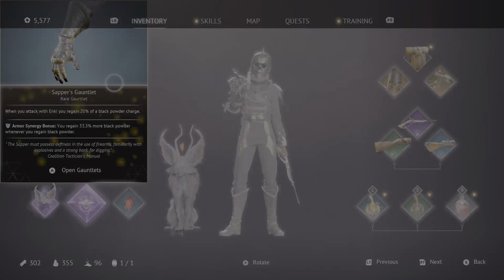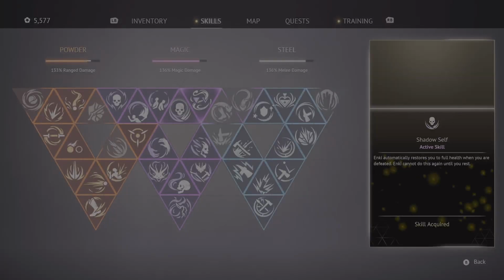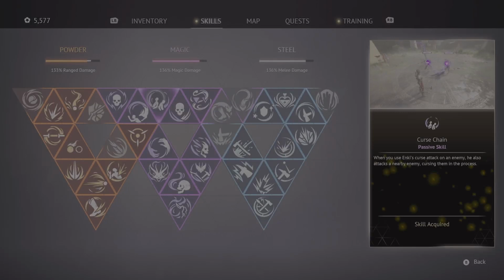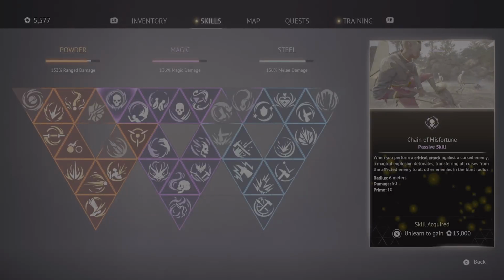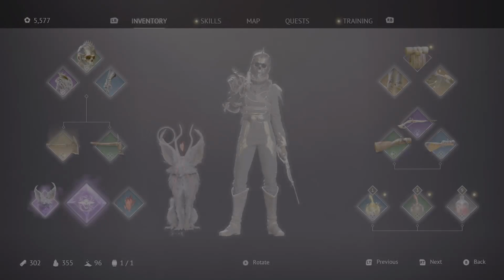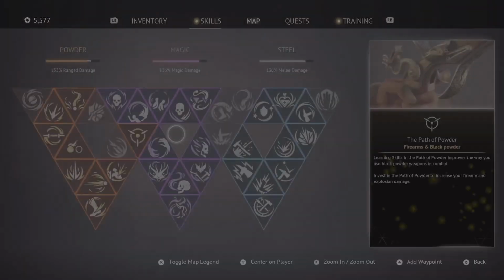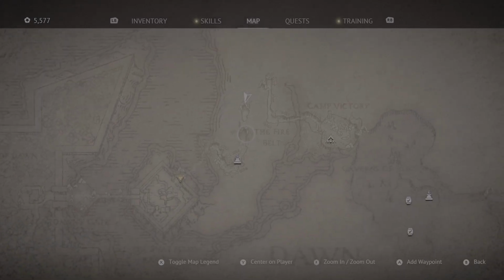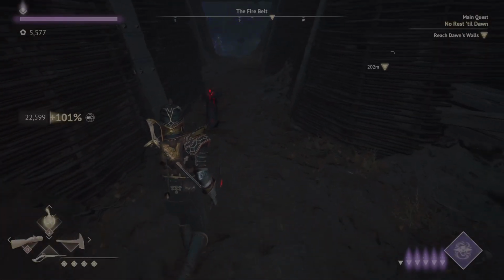War Hero Guide and exp grind spot - Flintlock The Siege of Dawn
This will pop 2 Achievements this one I swear there is no other possible way to do this I tried everything and easy mode locks achievements so 🤷‍♂️

All videos created on this channel are my own edited gameplay. Everything I create is with passion and love so I may not be perfect on everything I do my best. I hope you enjoy my content if you do please shoot me a like and follow it would help me out a ton.